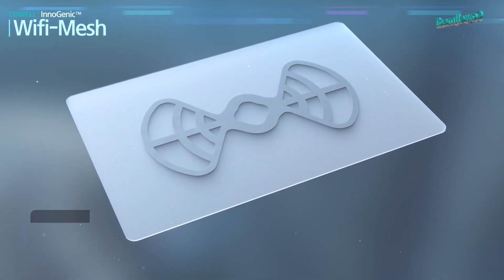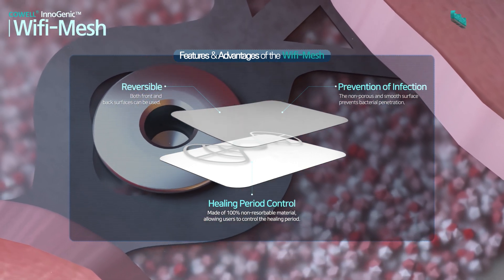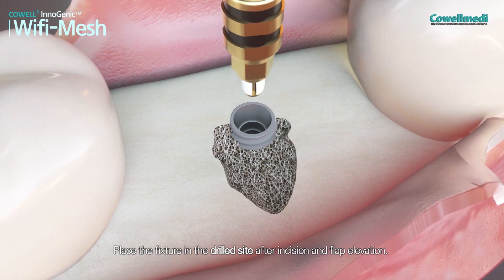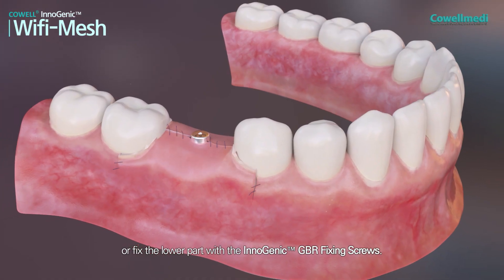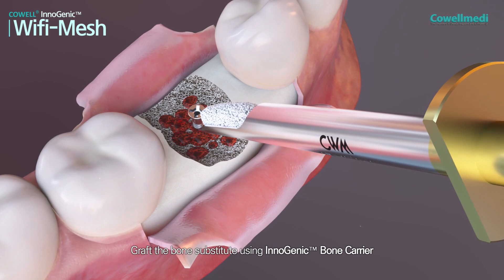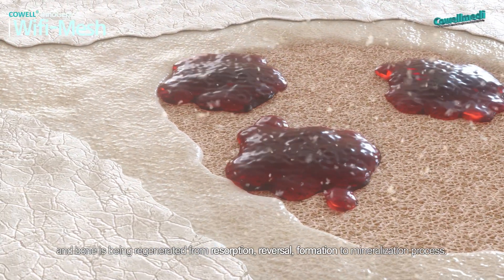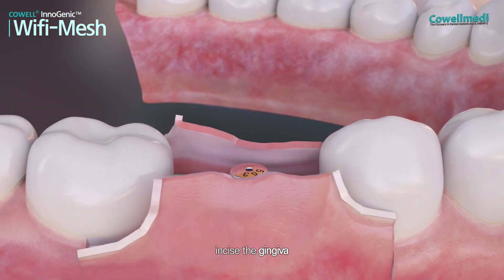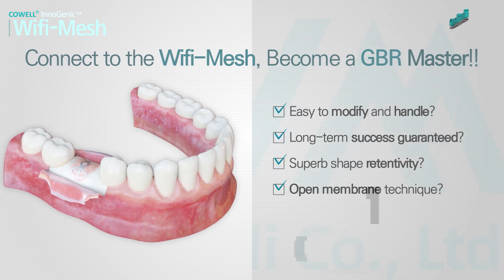InnoGenic® Wifi Mesh(Eng)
InnoGenic® Wifi-Mesh is a non-resorbable membrane, reinforced with titanium frames embedded between 2 layers of PTFE sheets which is a biologically inactive and tissue compatible material.
It is applied over intraoral defects, especially tooth extraction and bone augmented sites.

* Caution : The Wifi-Mesh and other products shown in this video may not be available in certain countries due to regulatory issues.